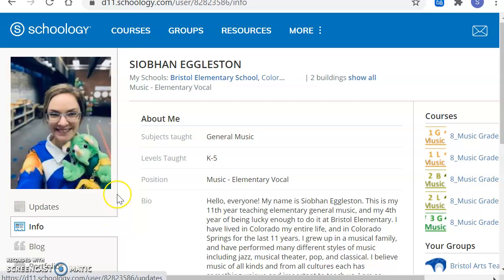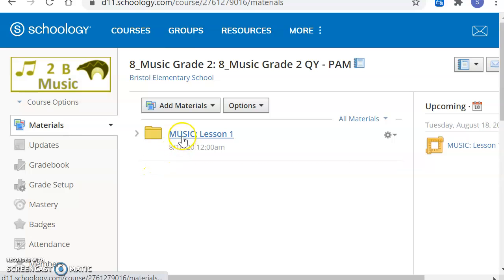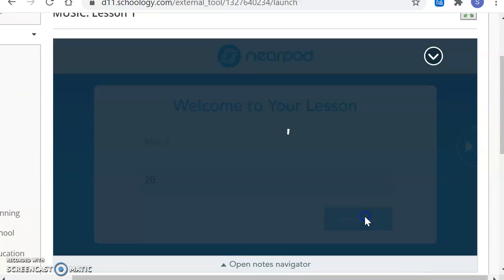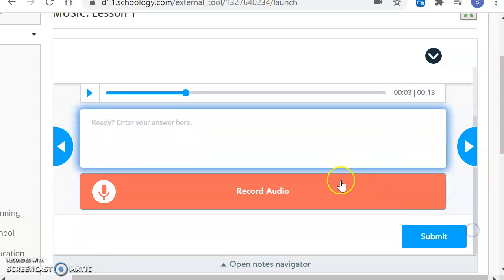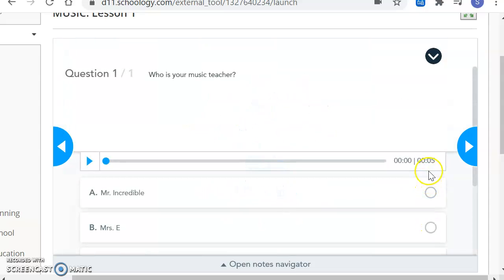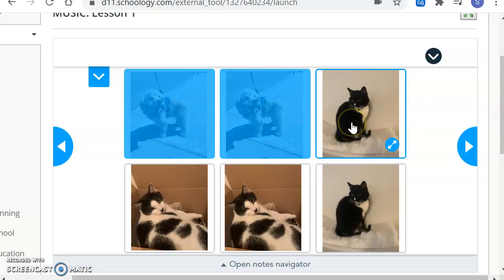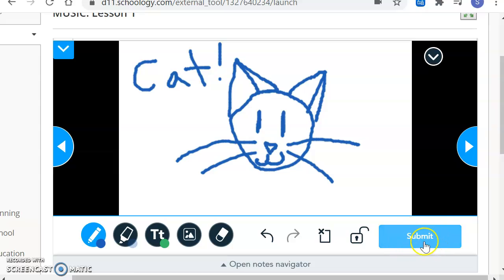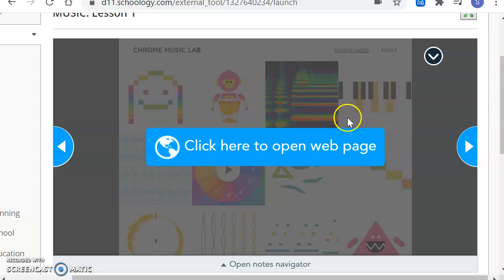Bristol Lesson 1 1-5 walkthrough